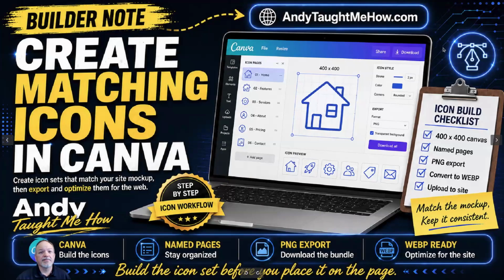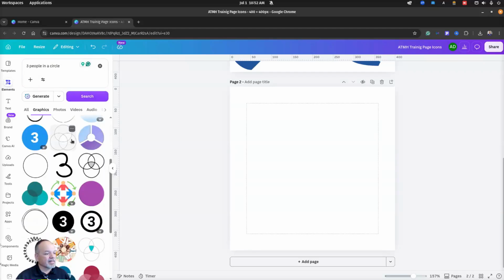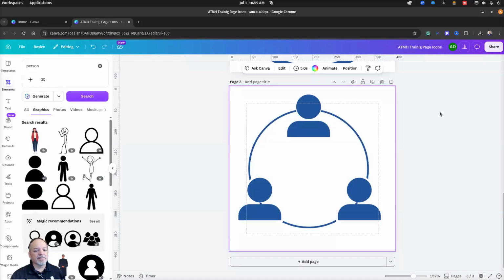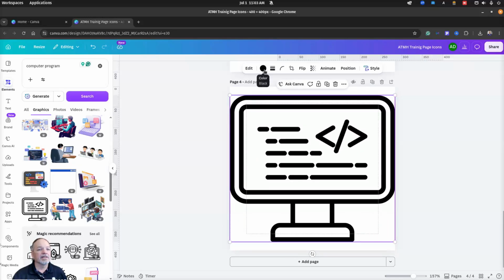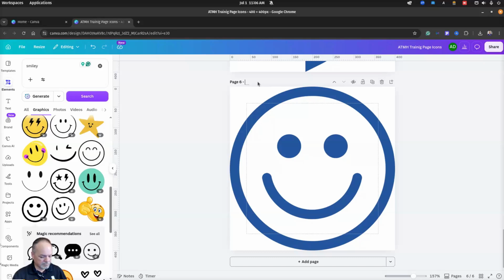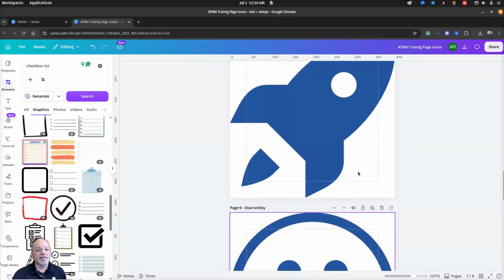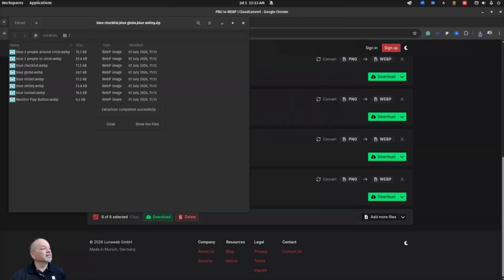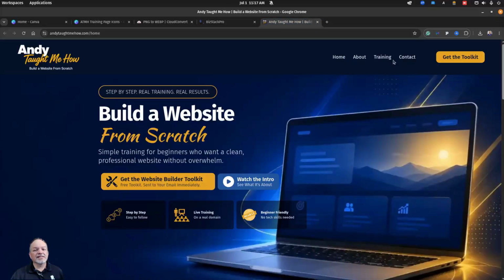Build a Complete Icon Bundle in Canva for Faster Websites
Need website icons that match your mockup instead of grabbing random graphics from everywhere?

In this Andy Taught Me How Builder Note, I walk you through my practical workflow for creating a matching icon bundle in Canva for a website page.

We start with a 400 x 400 Canva project, create a separate named page for each icon, download the bundle with transparent backgrounds, convert the PNG files to WEBP, and upload the finished icons into BizStackPro.

You’ll learn how to:

• Review a website mockup and identify the icons you need
• Create a 400 x 400 icon canvas in Canva
• Search Canva Elements for icons that fit your design
• Match icon colors to your website’s brand palette
• Build more custom icons with shapes, layers, and simple edits
• Name each Canva page so exported files stay organized
• Download a transparent PNG icon bundle
• Convert PNG icons to WEBP for more efficient websites
• Upload finished WEBP icons to BizStackPro Media Storage
• Check your website’s page size in Google Chrome

The goal is not always to recreate every mockup icon perfectly. The goal is to create a consistent icon set that fits your site, supports the design, and loads efficiently.

💬 Have a question? Leave a comment here.

*Andy Taught Me How™*
_Learn it. Build it. Make it yours.™_

CHAPTERS

00:00 Welcome and today’s icon workflow
00:41 Review the Training page mockup
01:36 Create a 400 x 400 Canva icon project
02:08 Build the tools icon
03:51 Build a workshop / people icon
10:50 Build a monitor with a play button
14:02 Build the rocket icon
14:51 Create the smiley, globe, and checklist icons
19:22 Name Canva pages and export transparent PNGs
21:46 Extract and organize the icon files
22:05 Convert PNG icons to WEBP
24:21 Upload WEBP icons to BizStackPro
25:25 Check website size in Google Chrome
26:44 Why WEBP matters for website performance
27:05 Final thoughts and next steps